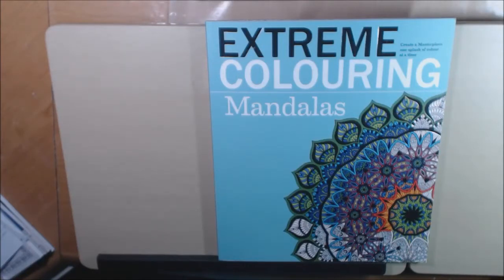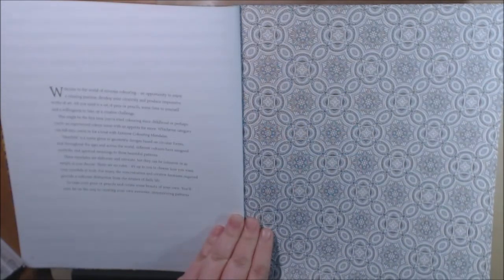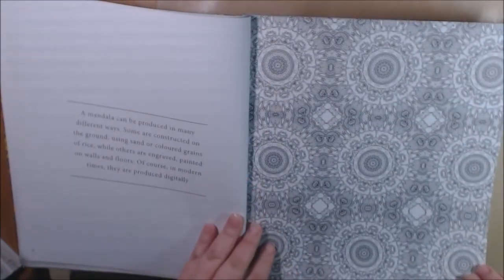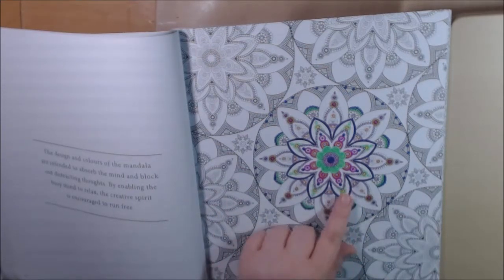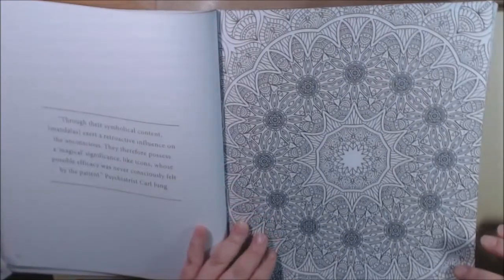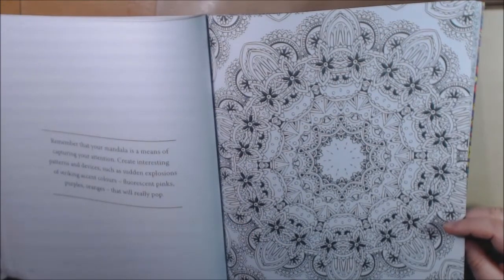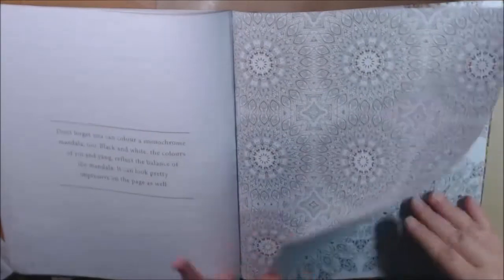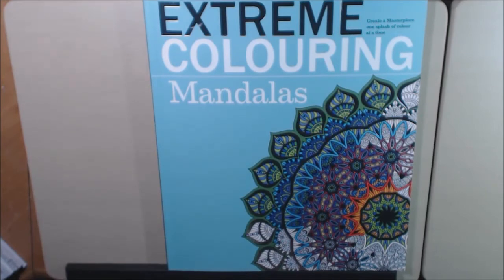Extreme Mandalas Adult Coloring Book From Carlton Books